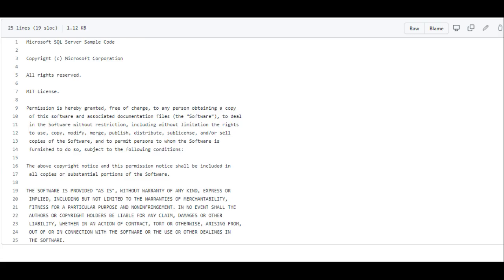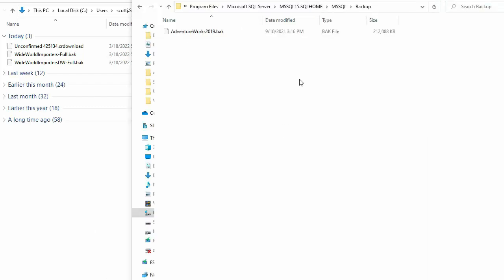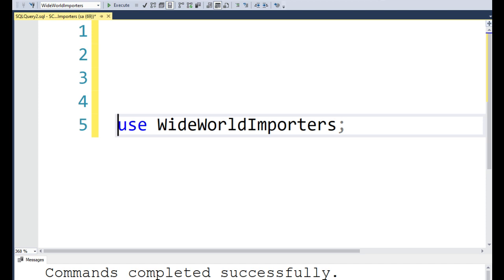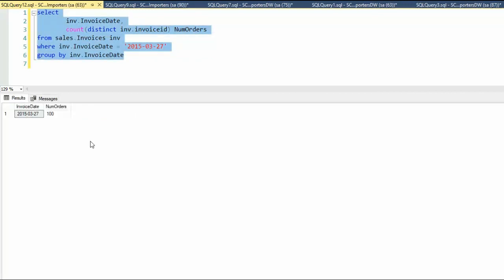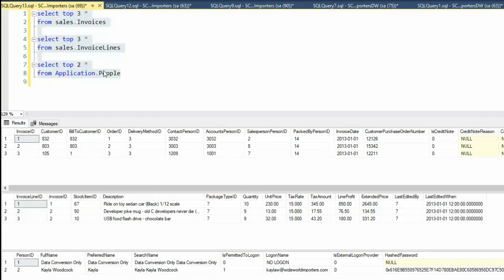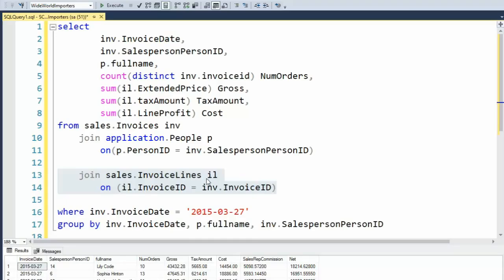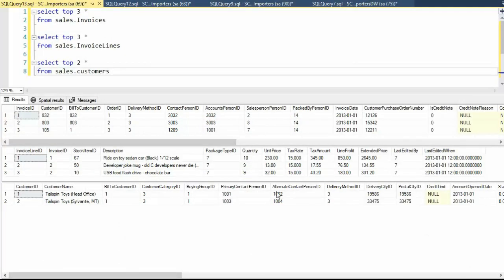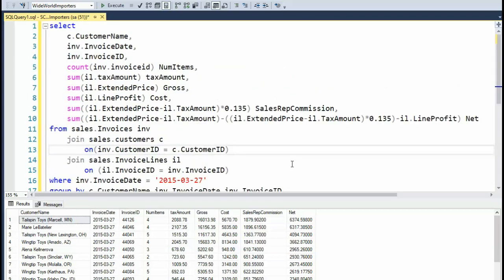A Beginner's Guide to Computing Sales Rep Commission, Rolled Up Sales Data and more with SQL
This is a Learn to write Management SQL for the Database - WideWorldImporters.
Advanced SQL Queries: How to Compute Sales Rep Commission, Rolled Up Sales Data, and a Single Day Display of All Orders.

How to write SQL to show sales rep commission
How to write a SQL Statement to show all the orders that were created on a single date
How to write a SQL Statement to groups all the data and shows a one liner.
How to show a summary statement